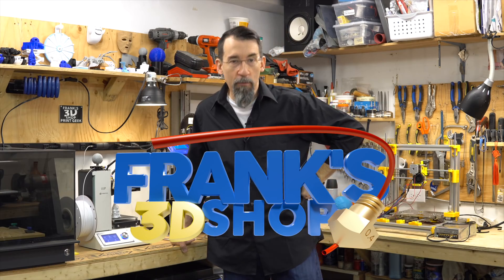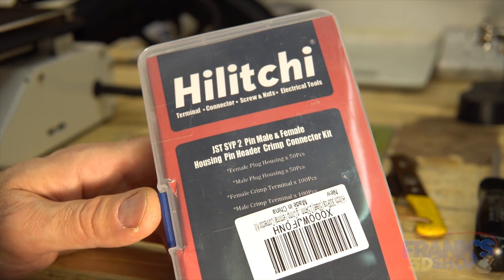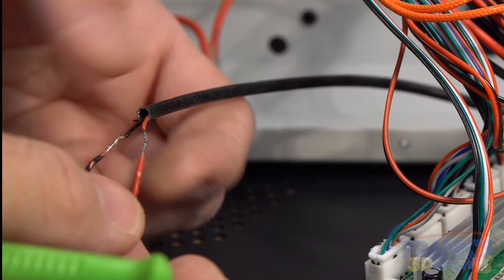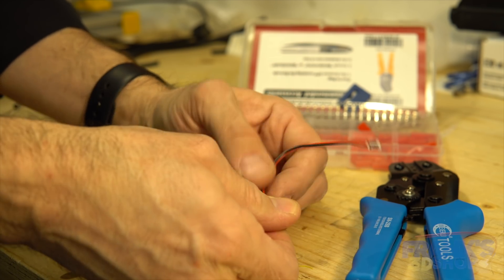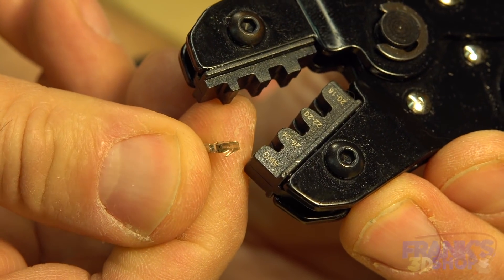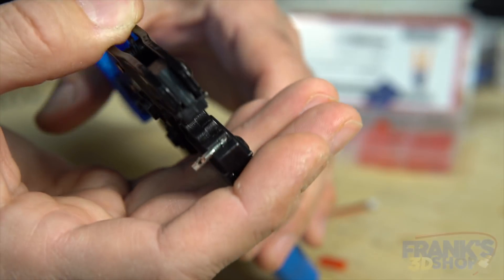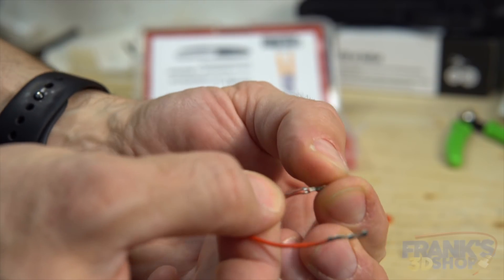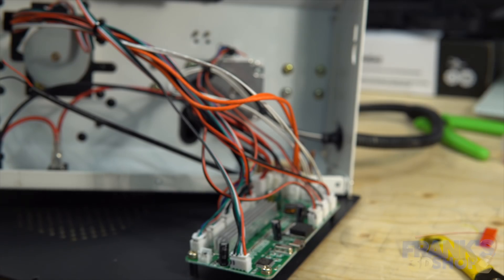Crimped Connectors How To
Used in this video:
Amazon US (Commissions Earned):
Hilitchi 300Pcs (50set) 2.54mm JST SYP 2-Pin Female & Male
Terminal Crimper/Stripper/Cutter Tool

Amazon Canda (Commissions Earned):
Terminal Crimper/Stripper/Cutter Tool

Ok for today, we are going to crimp some connectors.
I have noticed that some of you are not at ease soldering wires, so let me show you another way.

It should be simple, but at the same time, it can be a daunting task.

In my line of work, we have to do many types of connectors, some are easy, some are difficult.

So I have chosen a JST connector, for things like the fans, thermistor, low powered stuff, I would not use it for the heathers, you will need a bigger connector, like some Molex use on a computer power supply.

But the principles are the same; it’s only the connector and the crimp tool that changes.

Let’s look at what I have chosen to show you. And the links will be available in the description of this video.

If you did not notice, I like tools, and to have the correct tool for the job.

My gear :
3D Printer Monoprice Select Mini V2

Amazon Canada (Commissions Earned):
3D Printer model 3DP-11-ATL
3D Printer Monoprice Select Mini V2